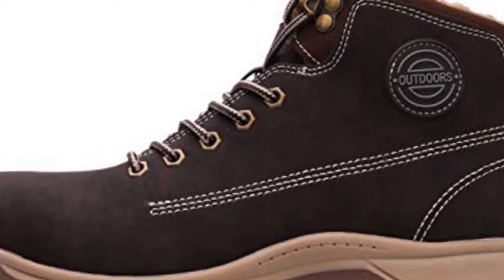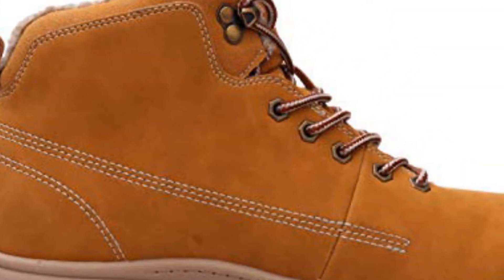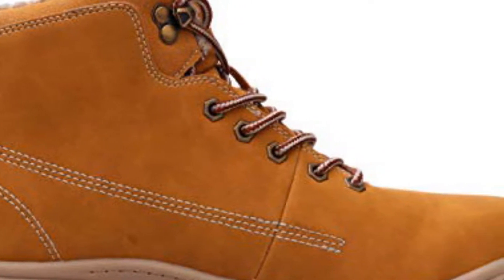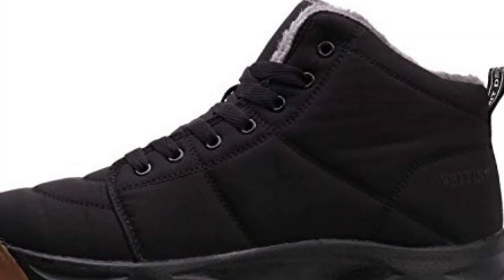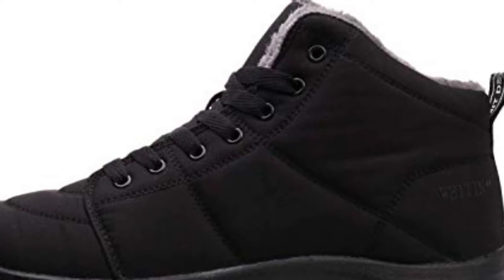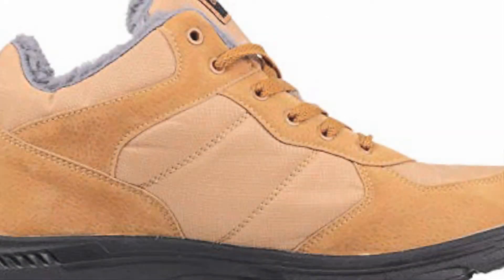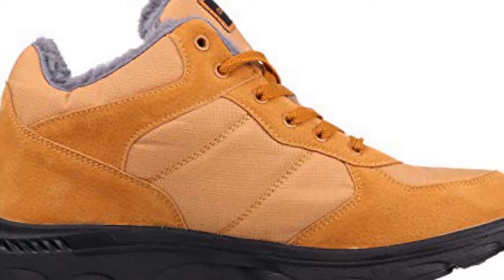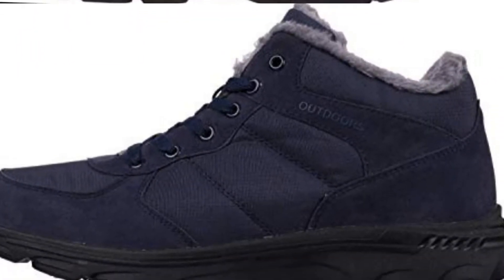Men's Cold Weather Boots !! 2019 Winter Show Boots !!Brand : WHITIN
Hello
Welcome to fashion information Review.
By this channel you will be notified all kind of new fashion arrivals.
Best match for you and you also.

We are working to show you the best product and the best price fashion products.

Want to be the part of your happiness.

Happy Days ..